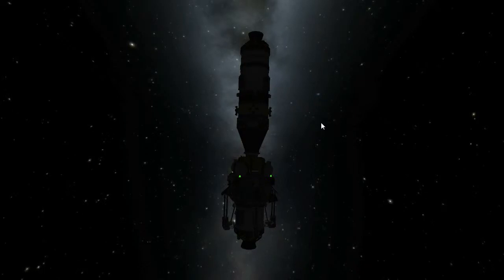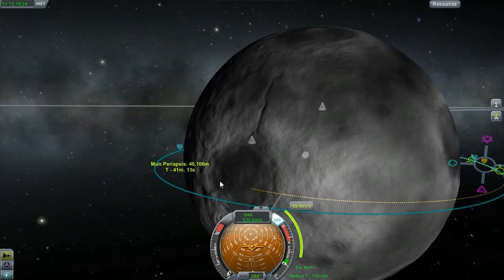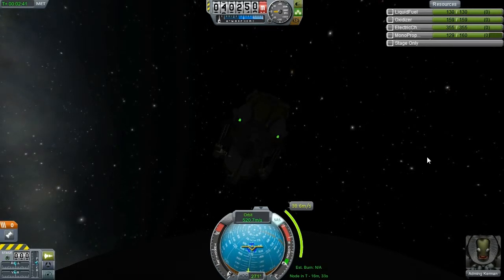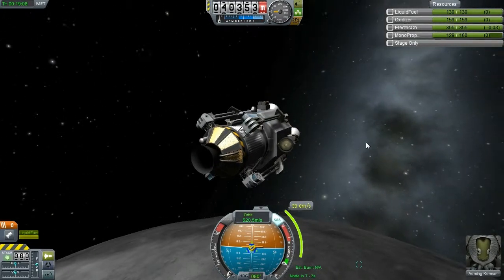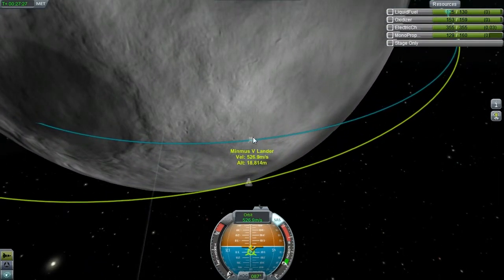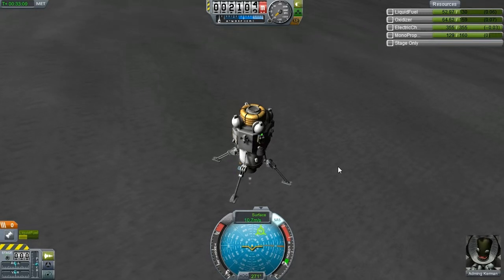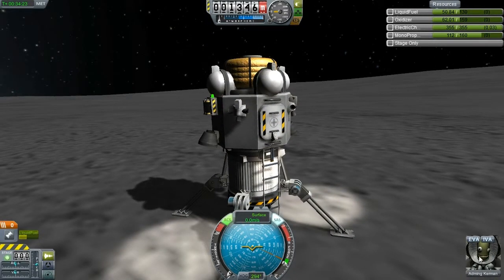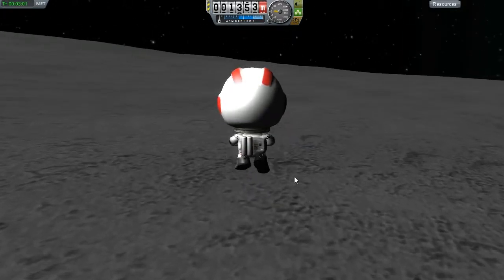The Great Munar Experiment / Part 02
After some minor technical issues with the Command Module and Lander, we turn our attention to the actual Landing... this has proven to be tricky in the past with a low-success rate. We cross everything we can in the hope that things go smoothly!